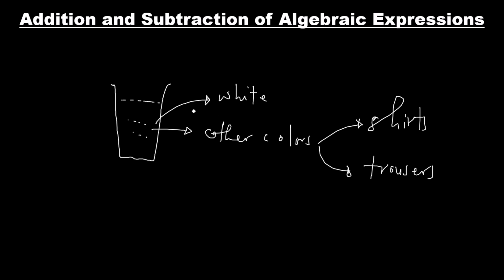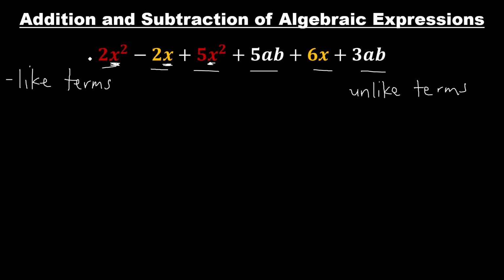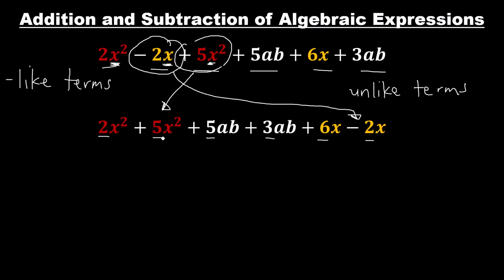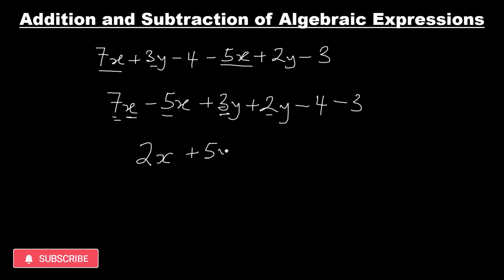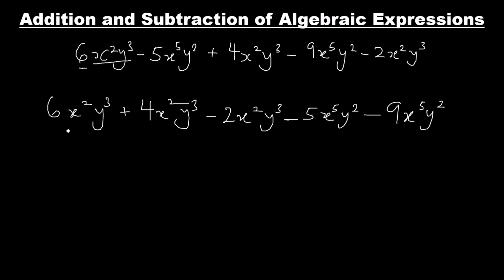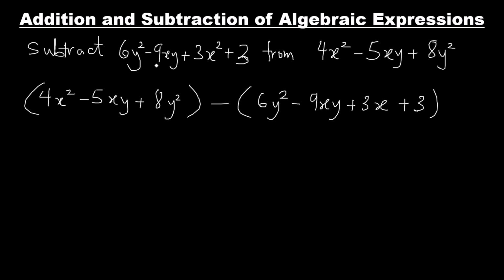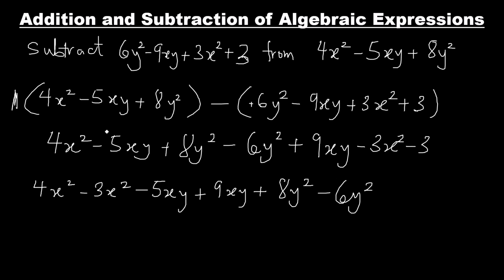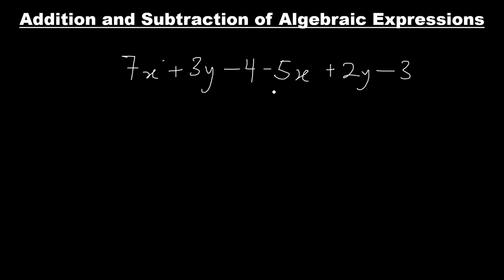Addition and subtraction of algebraic expressions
Addition and subtraction of algebraic expressions. Master adding and subtracting algebraic expressions using this tutorial.